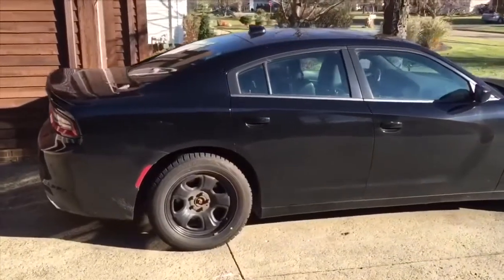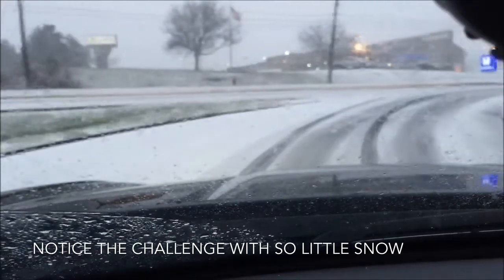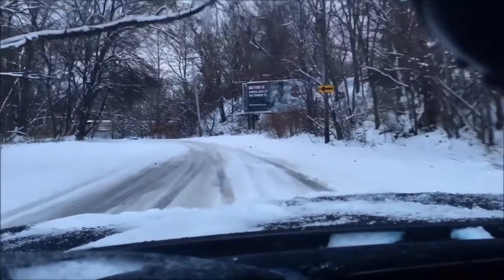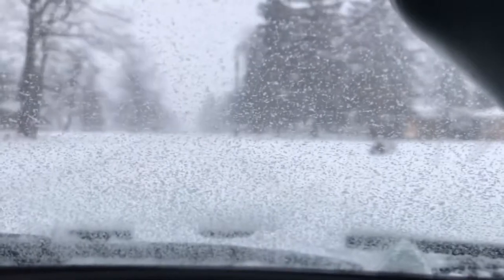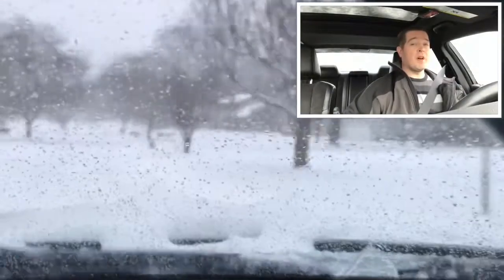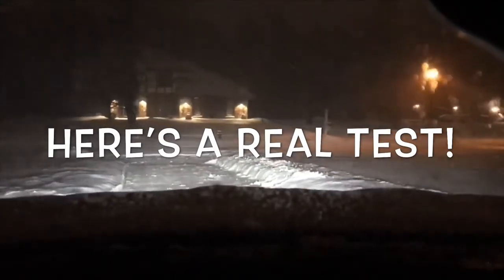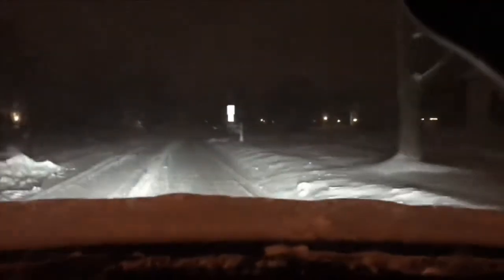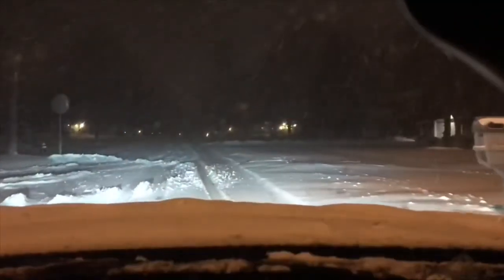Can You Drive a Dodge Charger in the Snow and Ice? Might Just be the BEST!!!AMAZING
Is the Dodge Charger the best car to drive in the snow?  You may not initially think so but suited with the proper tires these so AMAZING in the snow.  Come see for yourself.

In this video I compare driving a Dodge Charger RT with 3.07 gears in the snow without snow tires and then with snow tires.  The difference will surely amaze you.

HERE IS MY FULL PLAYLIST OF MY WINTER DRIVING VIDEOS

Winter Driving Dodge Charger